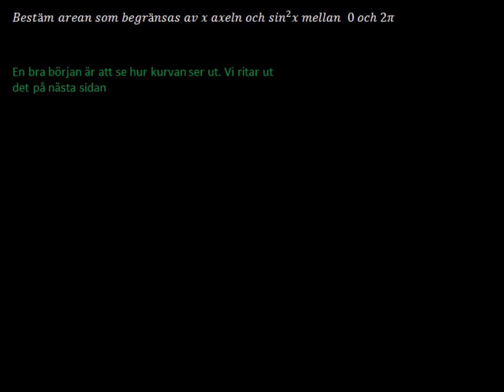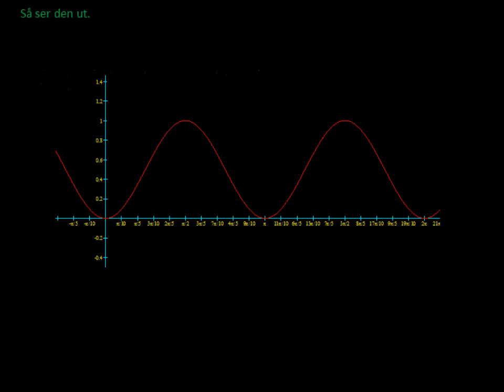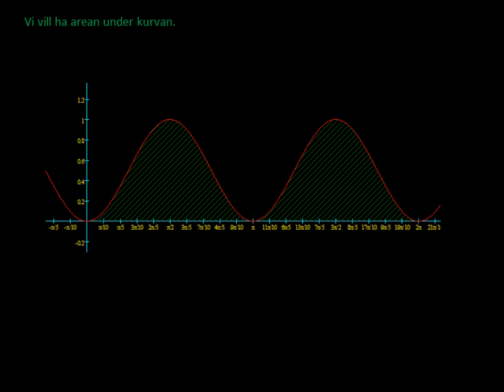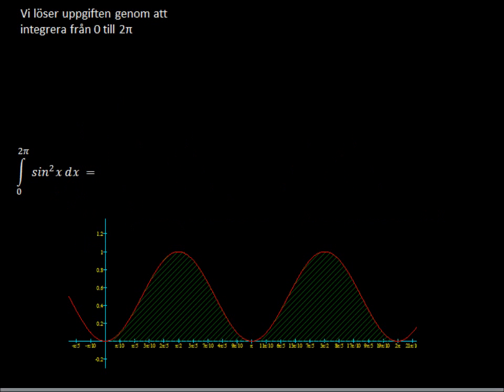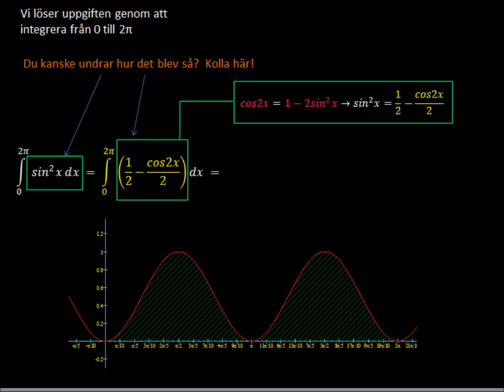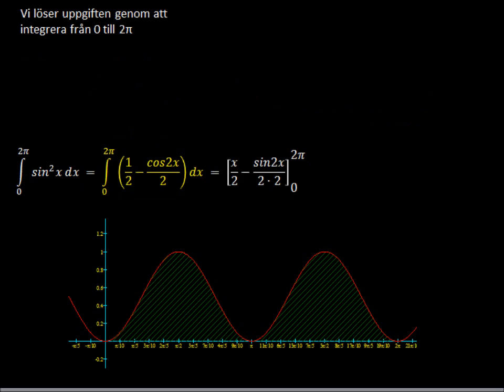Integral del 2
Integral part 2